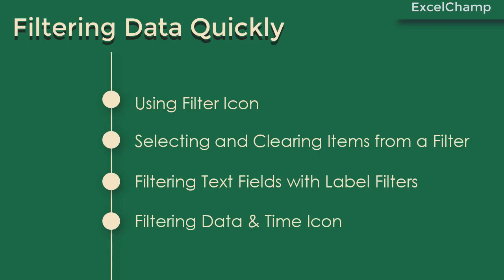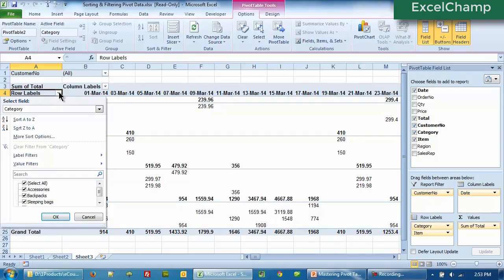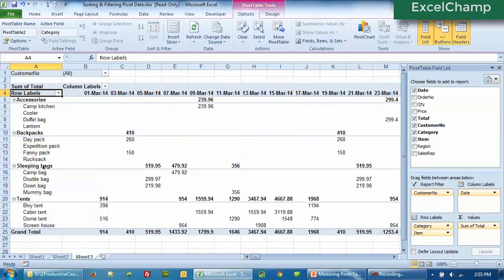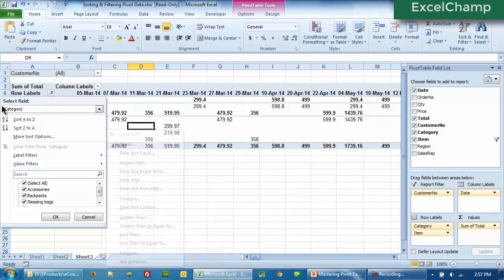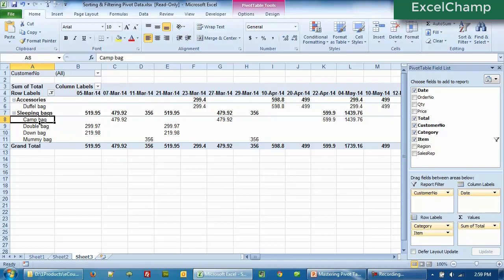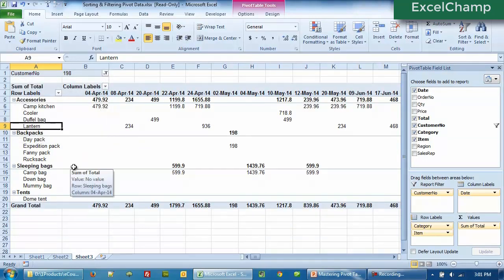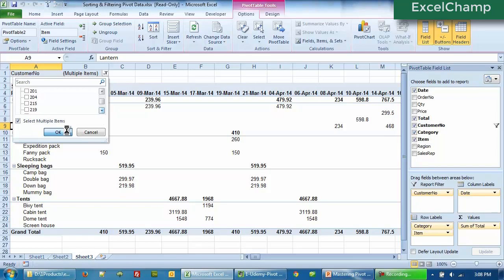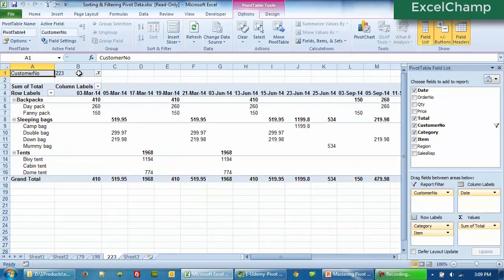Part 6: Filtering Data in Excel Pivot Tables (FREE FULL COURSE TO MASTER PIVOT TABLES - EXCELCHAMP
Filtering Options in Pivot Tables in Microsoft Excel
This is Part 6 of the 8 Part FREE COURSE to MASTER EXCEL PIVOT TABLES

In this video, you will learn:
* Multiple Options of Filtering a Pivot Table
* Using the filter icon in a pivot table
* Select and clear the items from a filter in a Pivot
* How to use filtering on a text field in a Pivot
* How to use filtering for date & time columns inside a pivot table

Learn the Basics of Pivot Filtering, and then Master the advanced Techniques of Pivot Tables for Data Analysis with Excel.

These techniques work with all the version of Microsoft Excel - Excel 365, Excel for Mac, Excel 2022, Excel 2019, Excel 2016, Excel 2013, Excel 2010, Excel 2007 and even prior versions of Excel can be used for creating Pivot Tables.

This step by step course is taught by ExcelChamp Founder Vinai Prakash.

COURSE DETAILS: This is a full course, consisting of multiple videos. Make sure to watch all the videos to gain the most of the Pivot Table Techniques of Microsoft Excel.

TABLE OF CONTENTS FOR THIS PIVOT TABLE TRAINING COURSE

* Here we introduce the training course to you, to tell you about the topics covered, and the best approach to gain the most out of this Training Course on Pivot Tables in Excel.

* How to create a pivot table in any version of Excel
* Learn to create your first pivot table with the Exercise File provided.

* Menus & tables of pivot tables
* How to apply table styles to any Pivot
* How to start over if you make a mistake in creating or manipulating the pivot table

* Making a format change in Pivots
* How to View the calculations
* How to Change the Field names in Excel Pivot Tables
* Changes Number formats in the Pivot Table
* Replace blanks with zero or other values in a Pivot
* Changing summary calculations inside of a pivot

* Add & remove subtotals easily
* Adding & Removing Grand totals in Pivot Tables
* Suppress the display of subtotals
* Show more than one subtotal per field [AMAZING TRICK]
* How to do this amazing trick and steal the show!

* How to sort data inside a pivot table - ascending or descending order
* automatically sorting a pivot & manually sorting based on your logic

* How to create a new calculation, computed item, calculated item in Pivot Tables
* How to Edit a Computed Item inside the Pivot Table
* Multiple Advanced uses of computed column in a pivot table

* Show value as grand total, row total, Column total inside Pivot Tables

You can reach Vinai Prakash to conduct a Excel Training for your company - via classroom, or virtually over zoom.